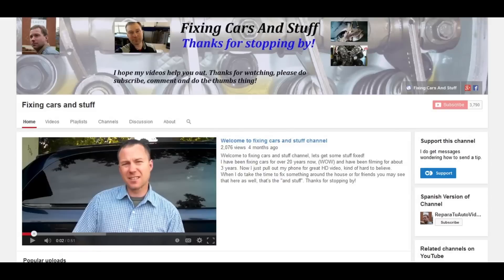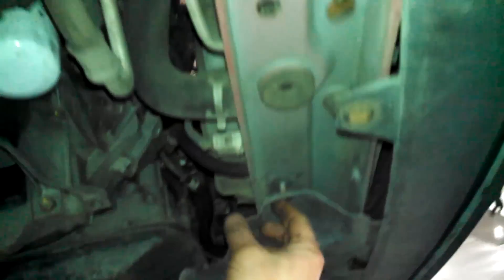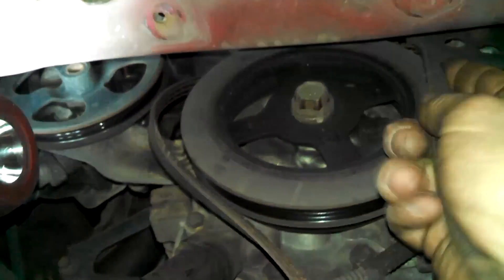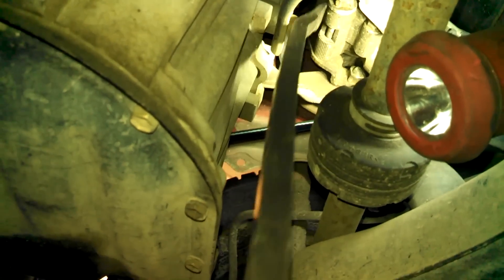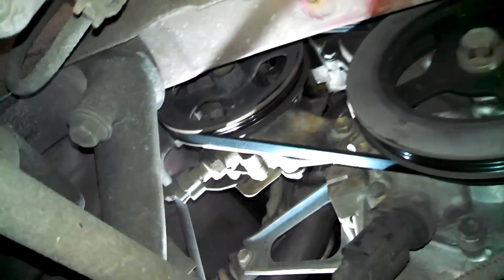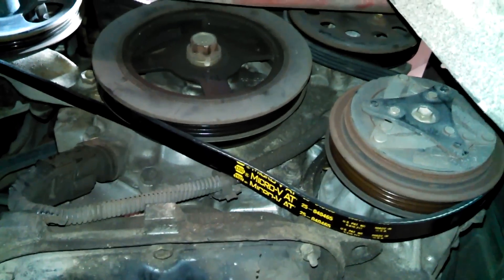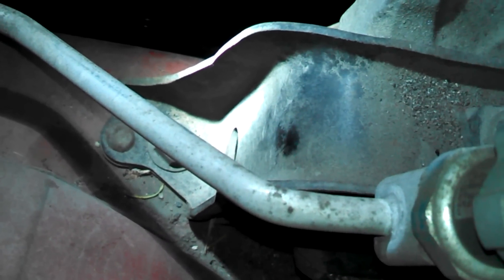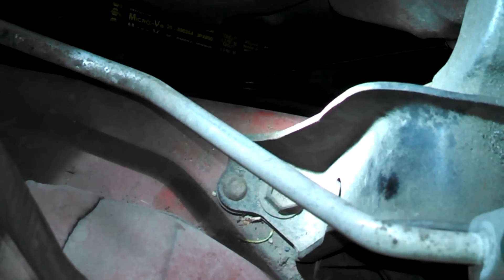Belt replacement 2000 Toyota Echo power steering alternator air conditioning Install Remove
Belt replacement 2000 Toyota Echo power steering alternator air conditioning Install Remove Replace How to Change